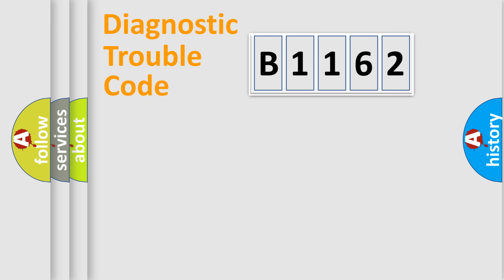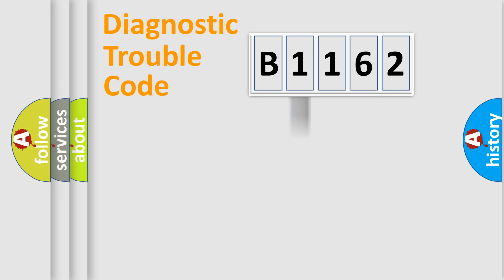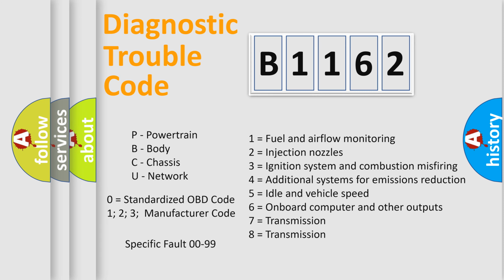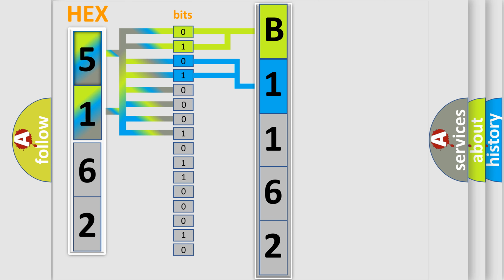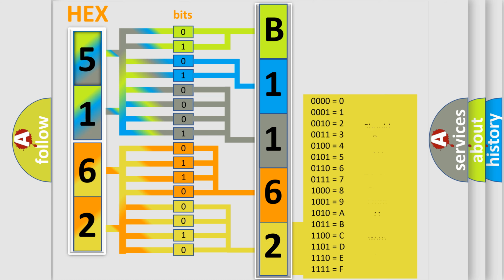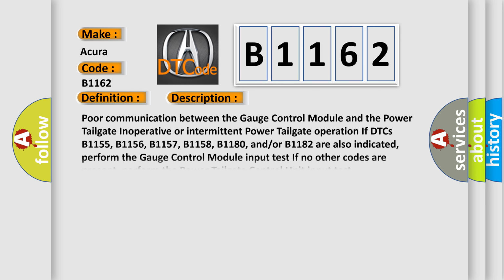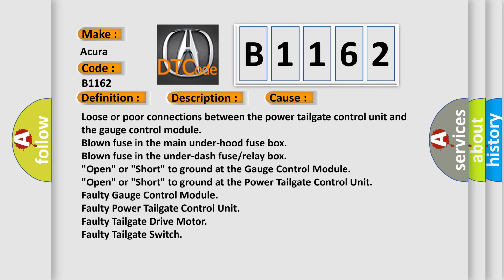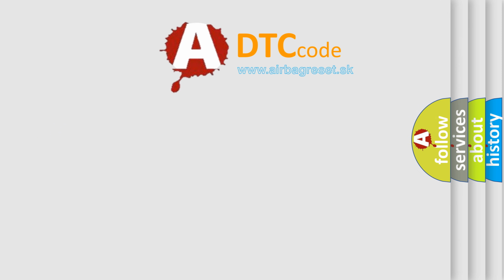DTC Acura B1162 Short Explanation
Make:
Acura
Code:
B1162
Definition:
Gauge Control Module Lost Communication with Power Tailgate (PTG Message)
Description:
Poor communication between the Gauge Control Module and the Power Tailgate. Inoperative or intermittent Power Tailgate operation. If DTCs B1155, B1156, B1157, B1158, B1180, and/or B1182 are also indicated, perform the Gauge Control Module input test. If no other codes are present, perform the Power Tailgate Control Unit input test.
Cause:
Loose or poor connections between the power tailgate control unit and the gauge control module
"Open" or "Short" to ground at the Gauge Control Module
"Open" or "Short" to ground at the Power Tailgate Control Unit
Faulty Gauge Control Module
Faulty Power Tailgate Control Unit
Faulty Tailgate Drive Motor
Faulty Tailgate Switch